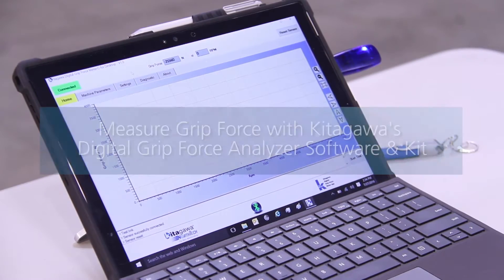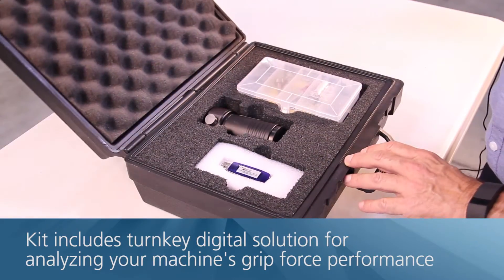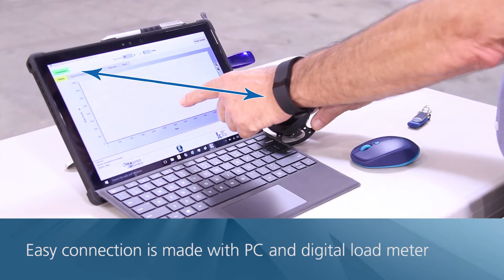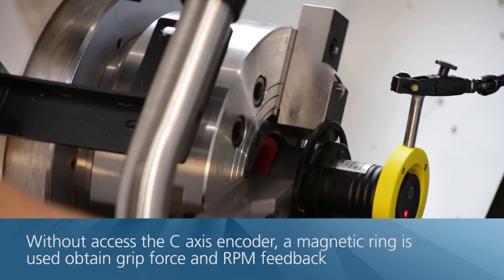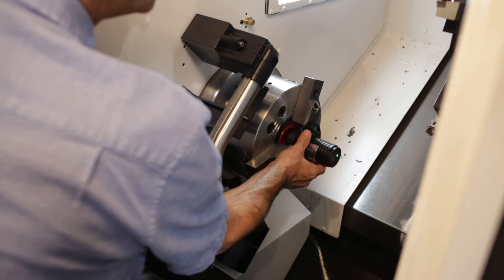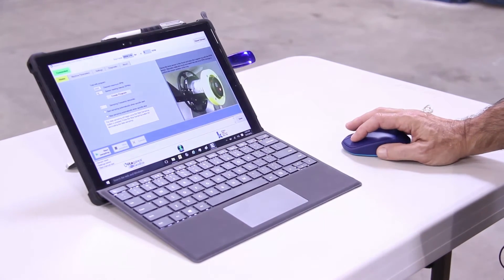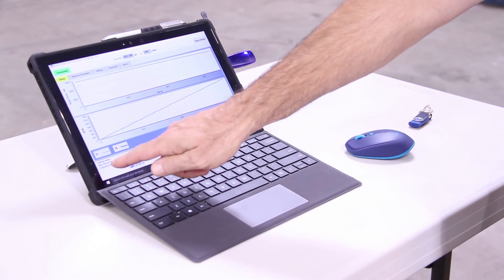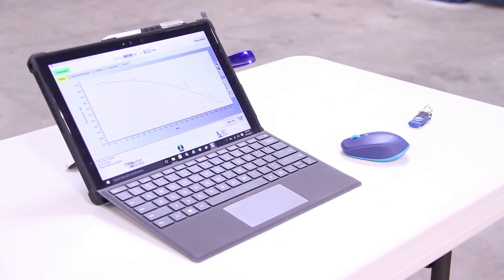Kitagawa NorthTech Digital Grip Force Analyzer Software and Kit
The Digital Grip Force Analyzer software and kit from Kitagawa NorthTech allows users to easily, accurately and quickly analyze and measure grip force performance of their CNC lathes and turning centers workholding via a PC, laptop or tablet.